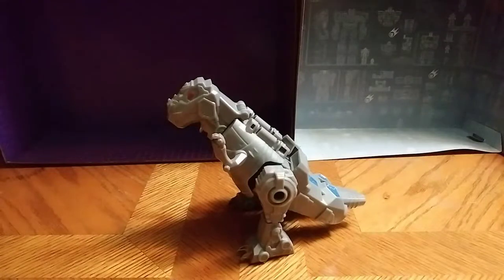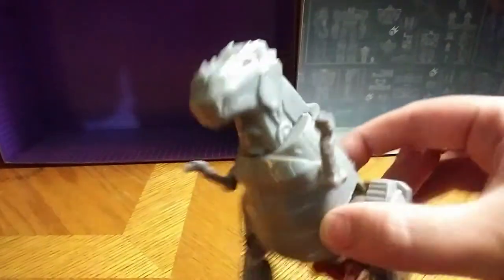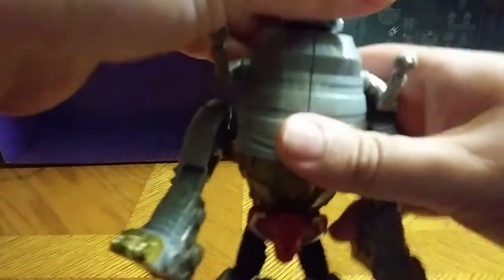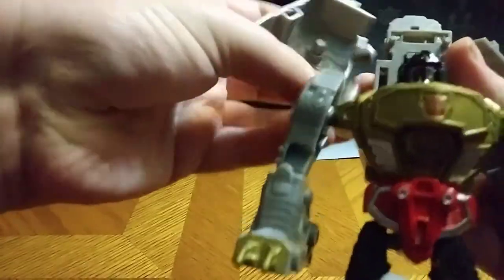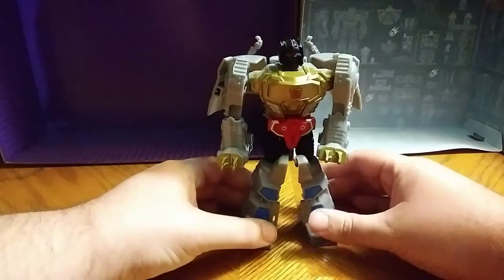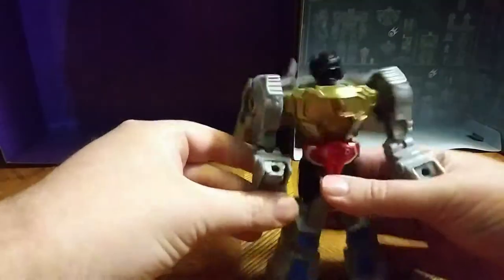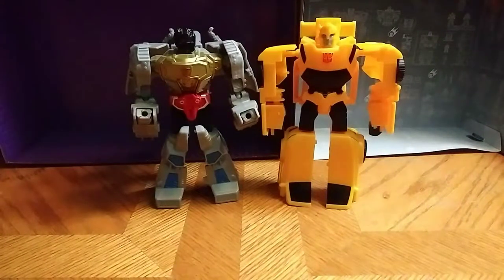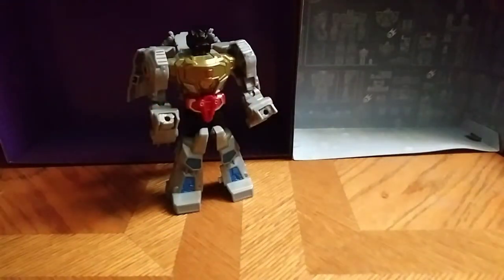EDDIE HILL REVIEWS: TRANSFORMERS-AUTHENTICS-G1 ERA-GRIMLOCK-TRANSFORMATION-COMPARISON 6/27/19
EDDIE HILL REVIEWS:  TRANSFORMERS-AUTHENTICS-G1 ERA-GRIMLOCK-TRANSFORMATION-COMPARISON-DOLLAR GENERAL FIND   6/27/19